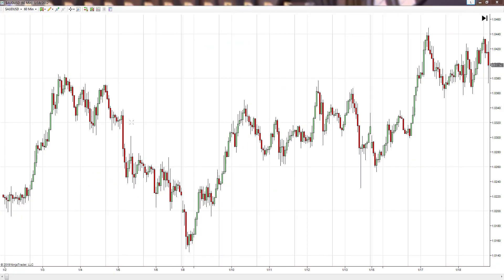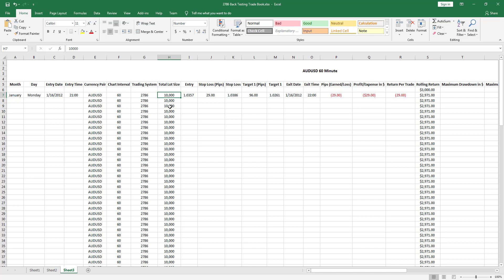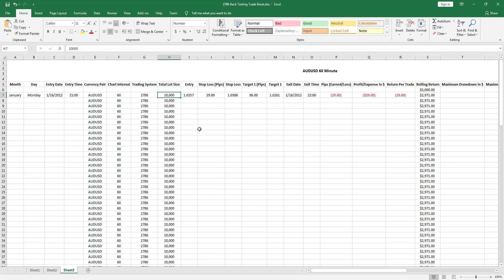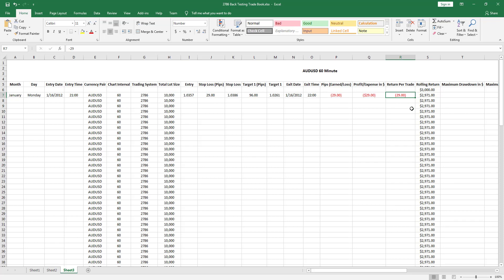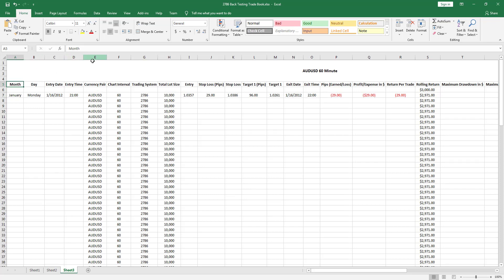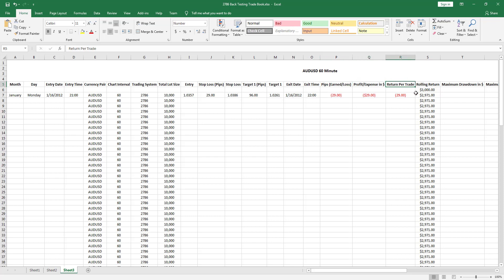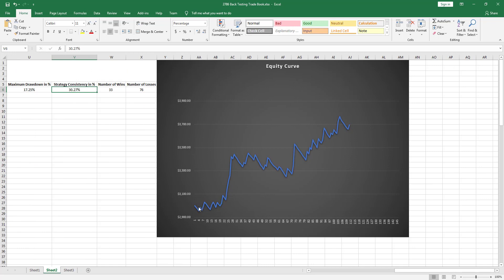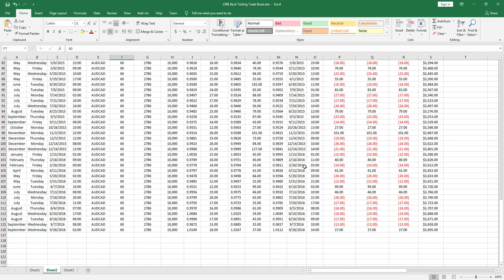TRADING LESSON - How To Create A Trading Journal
Creating a trading journal can seem daunting and confusing, but it doesn't have to be. This is where I come in! Continuing with my back-testing series, where I take you from start to finish on how to create and test a trading strategy. In today's episode I am going to show you guys how to create a trading journal. Enjoy!